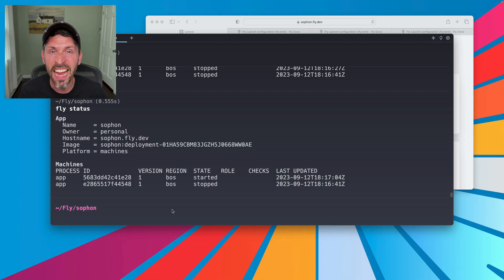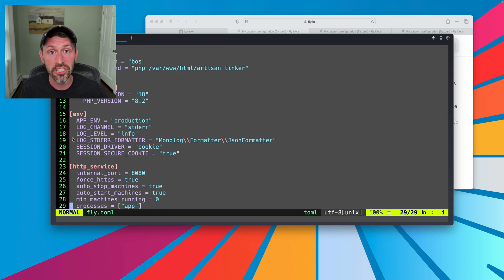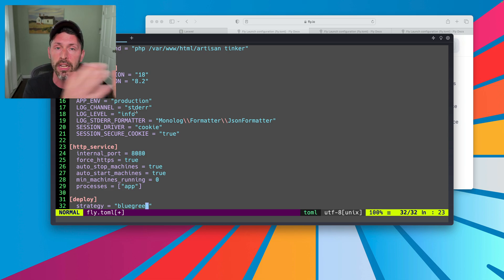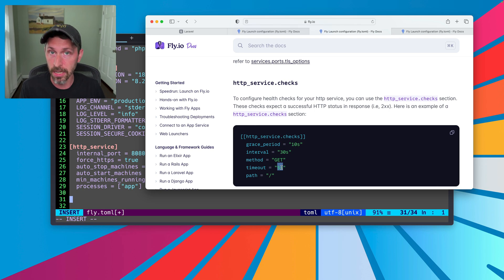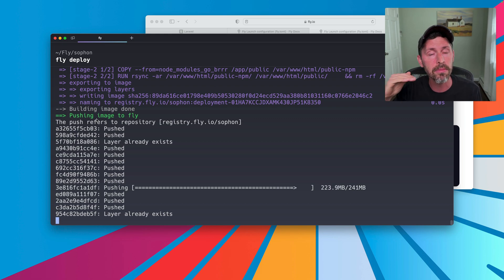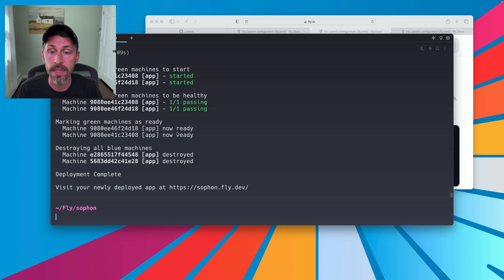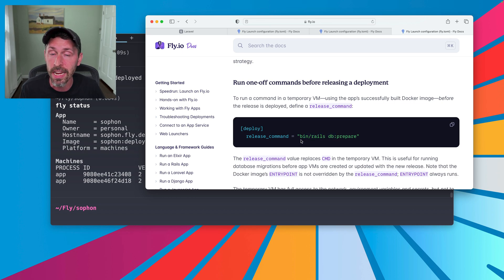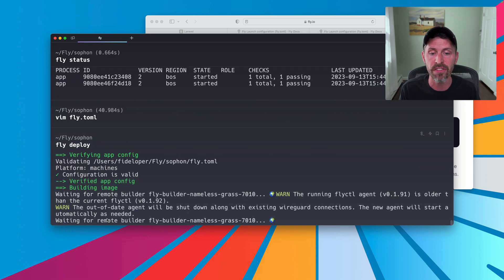Customizing Deployments of your Laravel app to Fly.io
We see how to customize how we deploy our application to Fly.io:

1. We change the deployment strategy to a blue-green strategy (requiring health checks)
2. We see 2 ways to run a "release command", which lets us run things like database migrations just before our deployments is complete.

⌚️ Timestamps

00:00 Intro
00:23 Deployment Strategies
00:58 Setting up blue/green deploys
03:22 Deploy bluegreen
04:58 Configuring Release Commands
06:19 How release commands works
07:42 Alternative to Release Command
09:26 What's coming up next